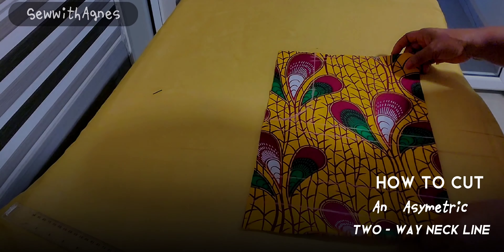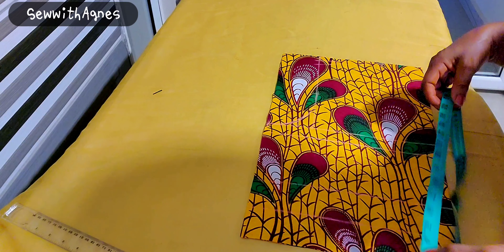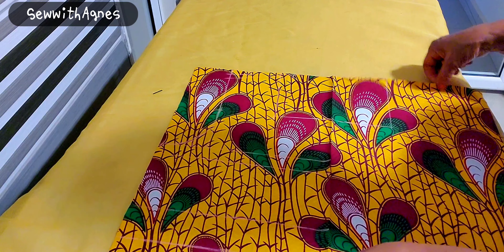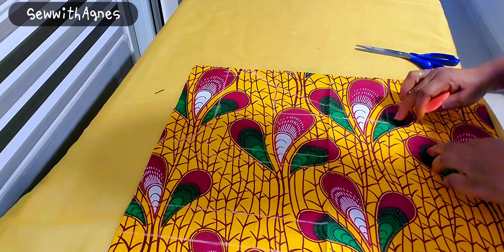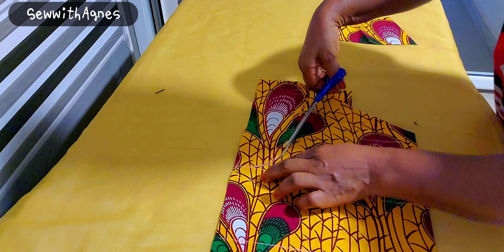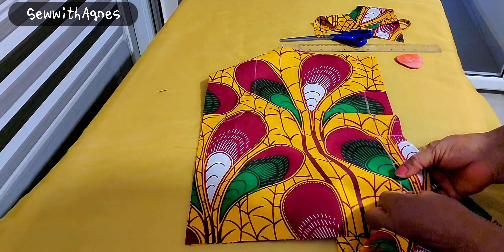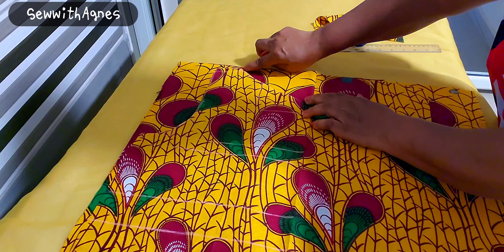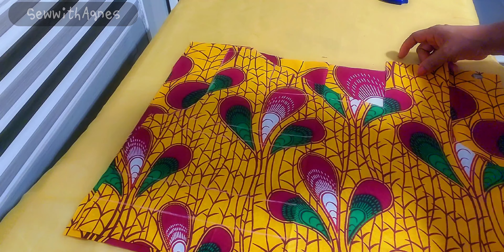How to cut an Asymetric Two-Way Neck Line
This tutorial is how to cut an Asymetric Two-Way Neck Line.

Camera: Samsung galaxy S9 phone
Light: LEO Soft Ring
Editing app: Capcut